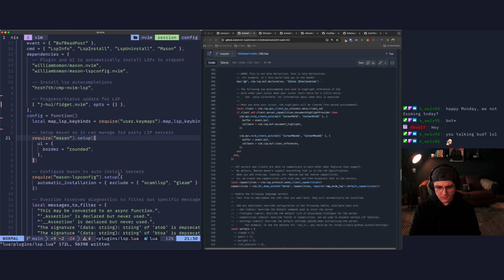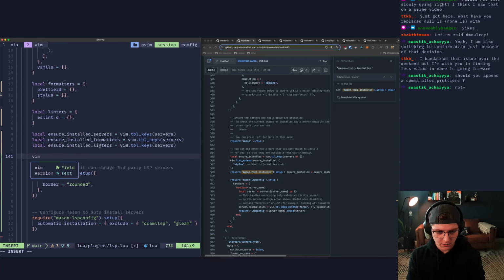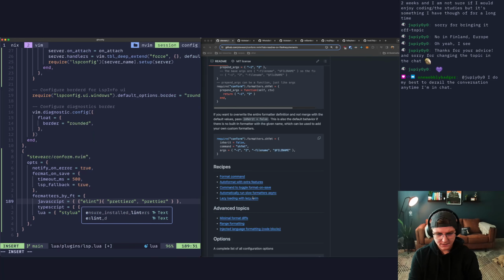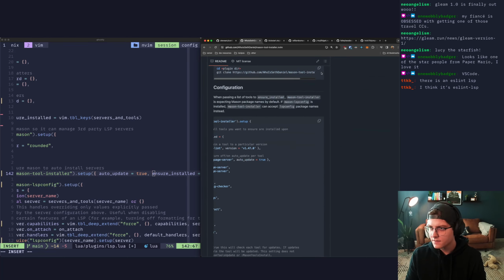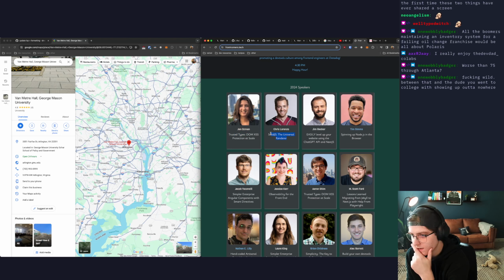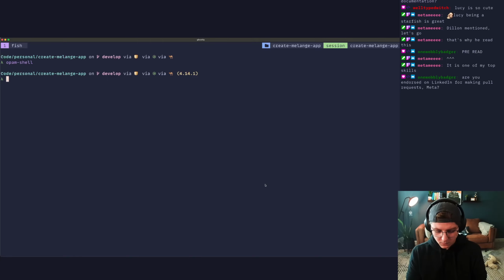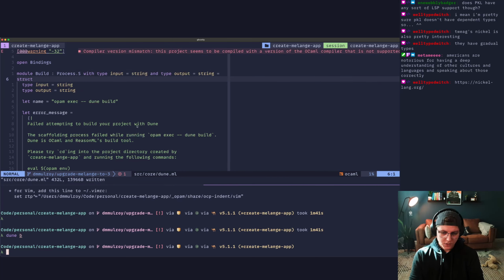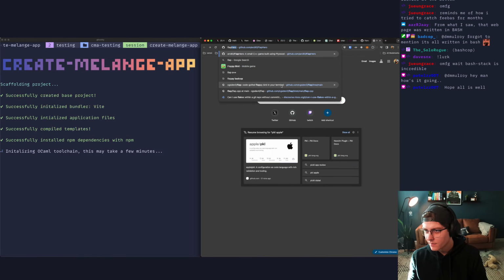OCaml After Dark 🐫🌙 Working on Cronos, a new date time library. No Mic/Camera stream. 3/4/24